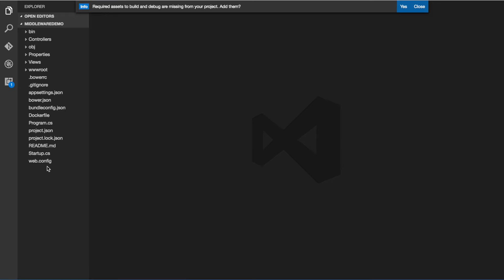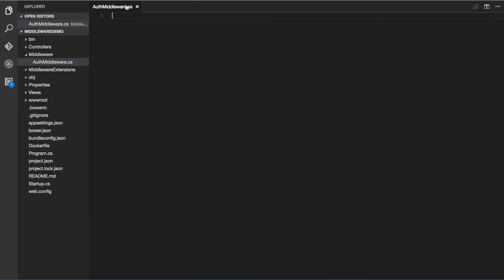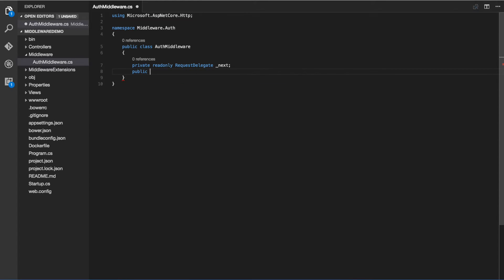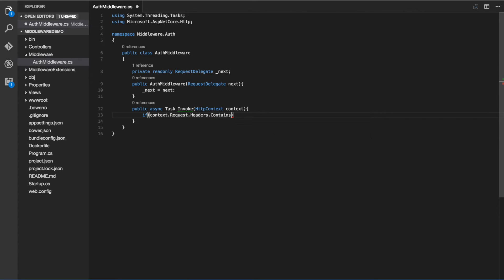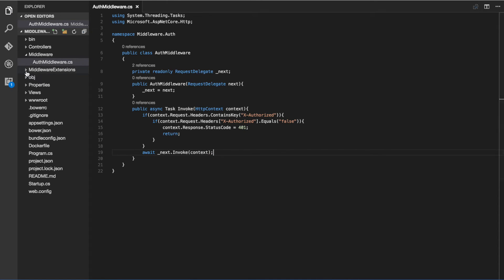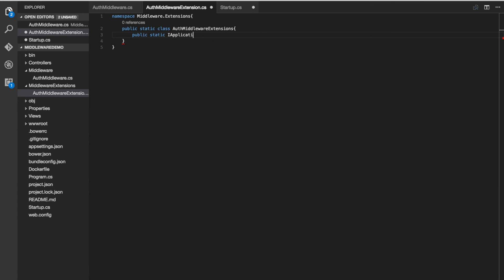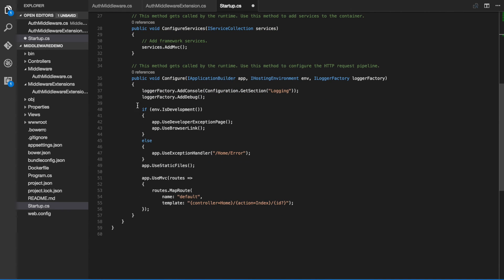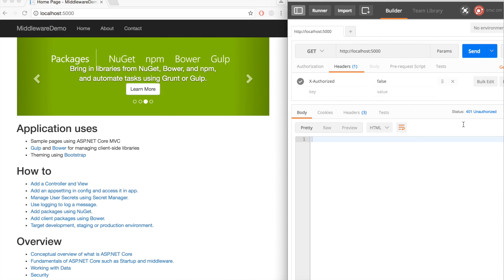ASP.NET Core Simple Middleware Tutorial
A short tutorial showing how to create custom middleware for ASP.NET core applications. This was made using VS Code on a Mac Book Pro.

An in depth explanation of middleware in ASP.NET Core